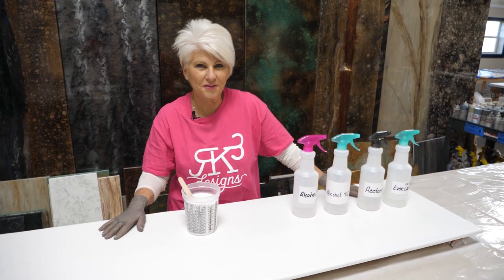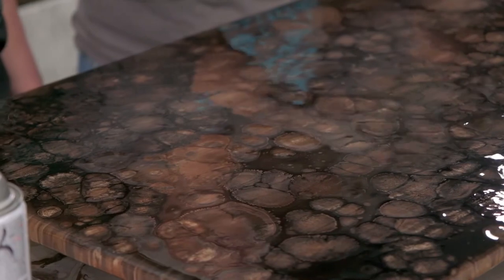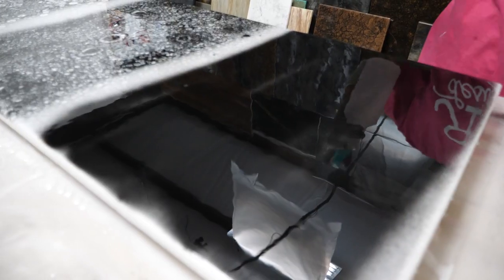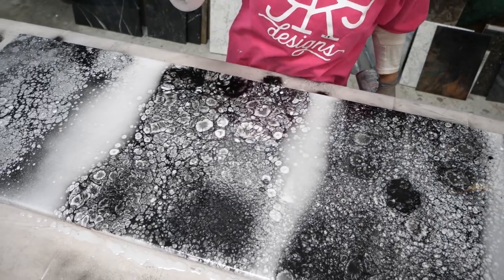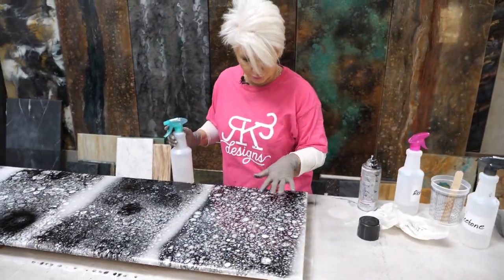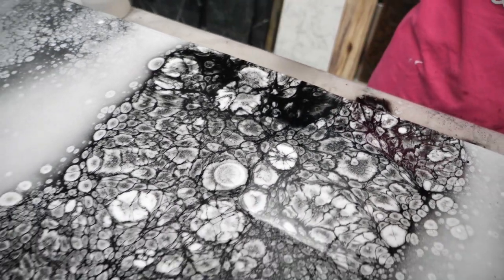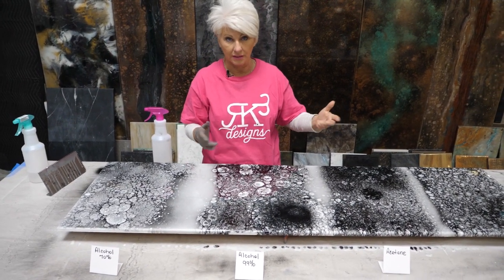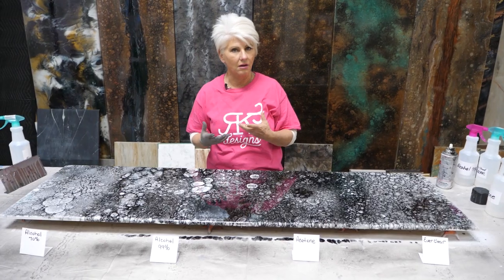The Best Alcohol Alternatives For Fracturing Effects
Fracturing epoxy designs with spray paint is awesome, but which solvent is best? 70% alcohol? 99% alcohol? Acetone? In this video, we do a test of multiple solvents so you don't have to!

If you prefer a more hands-on learning experience, book a class with Rhonda today